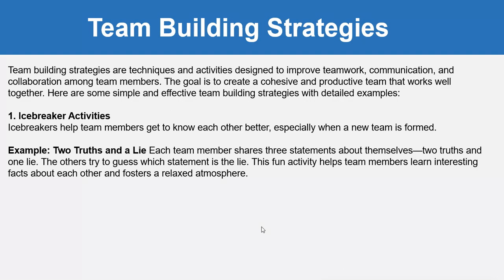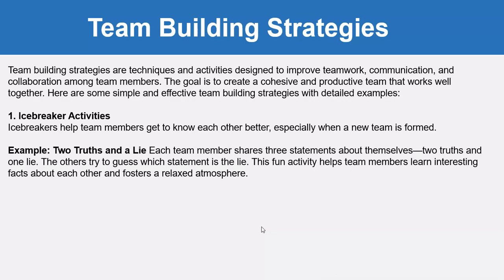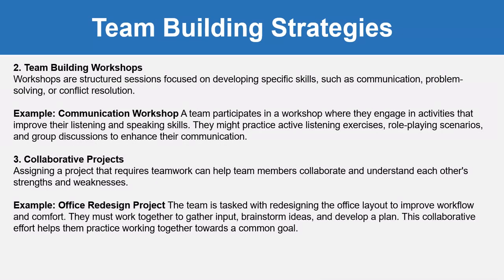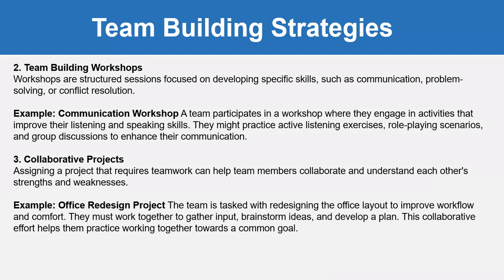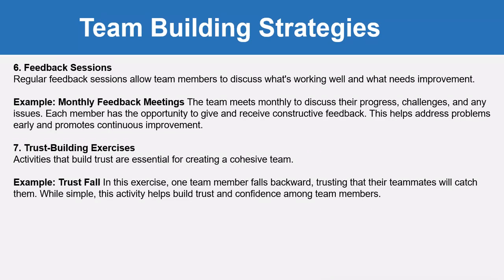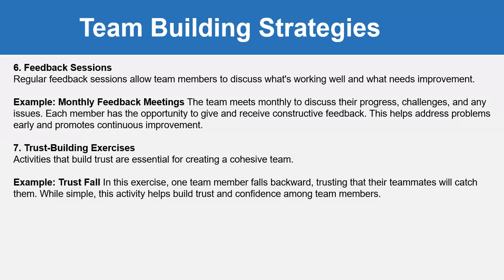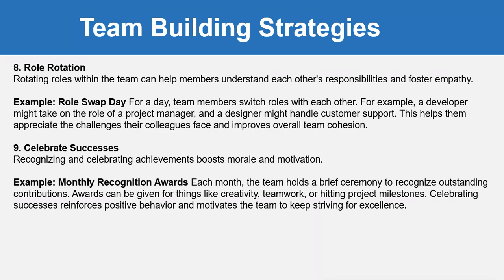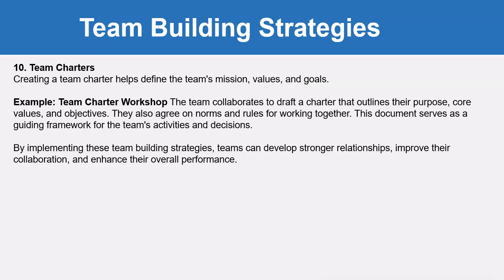Team Building Strategies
Team building strategies are techniques and activities designed to improve teamwork, communication, and collaboration among team members. The goal is to create a cohesive and productive team that works well together